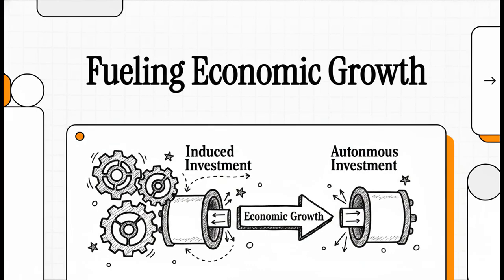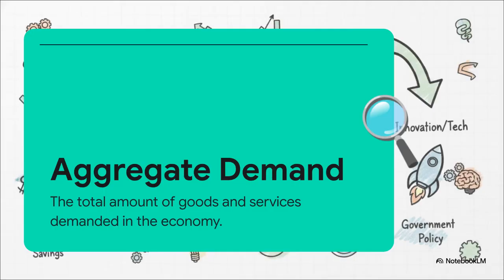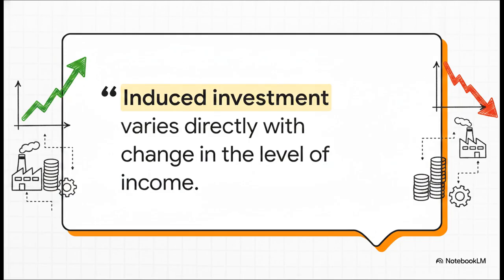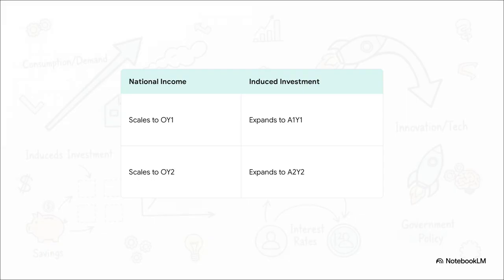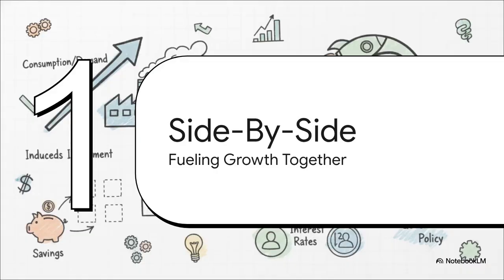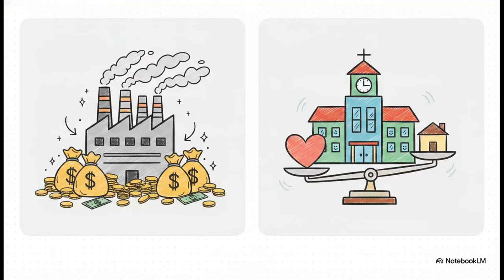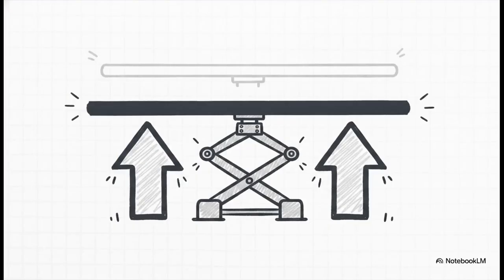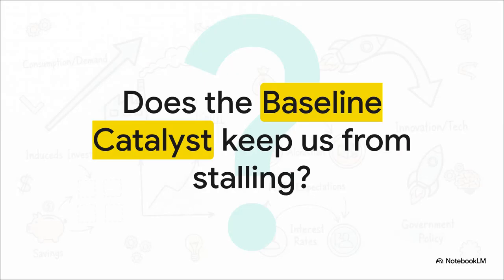Fueling Economic Growth